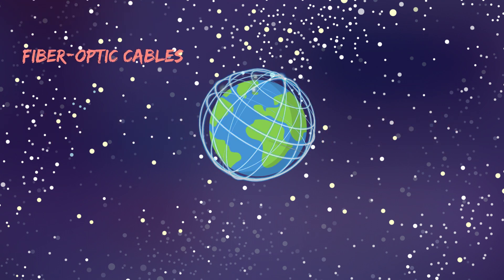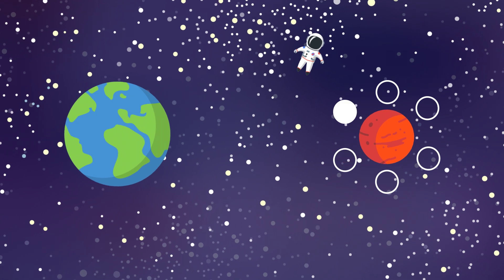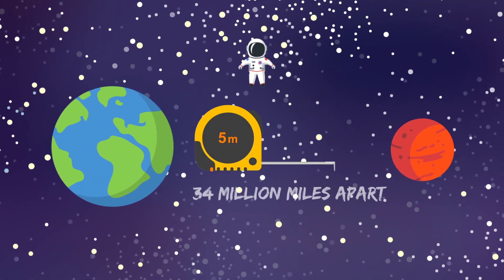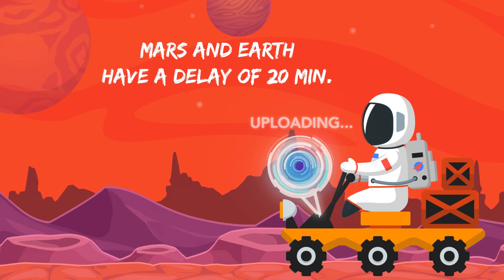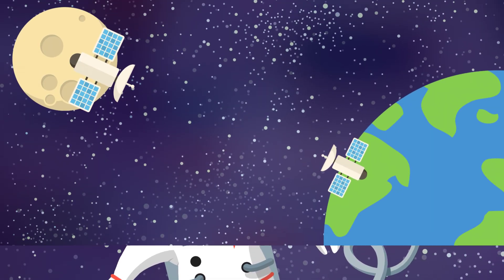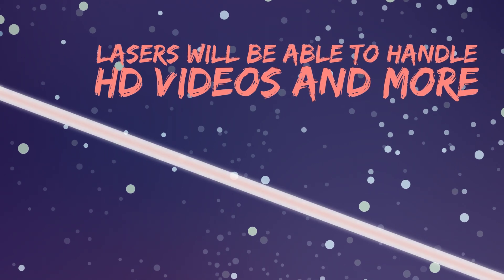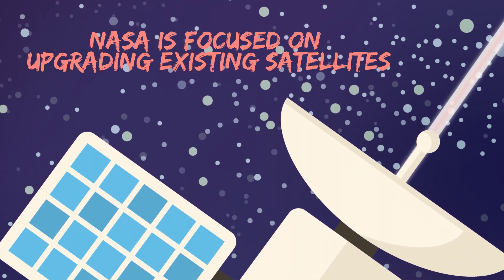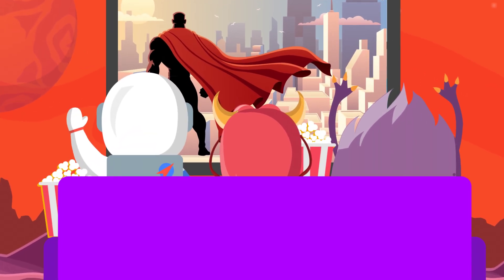How Will Internet Work on Mars?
Here on Earth, the Internet is powered by a web of fiber-optic cables. But how would it work on Mars?